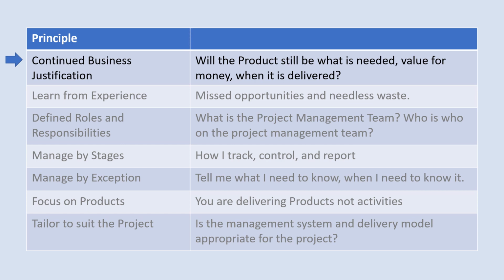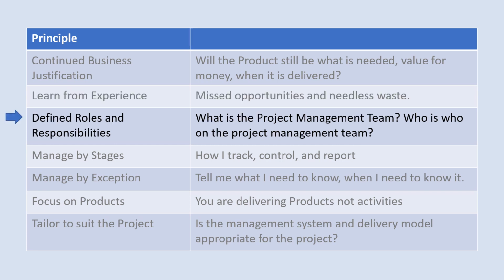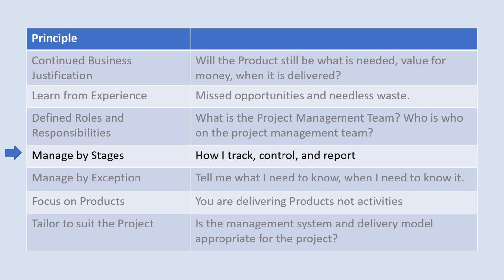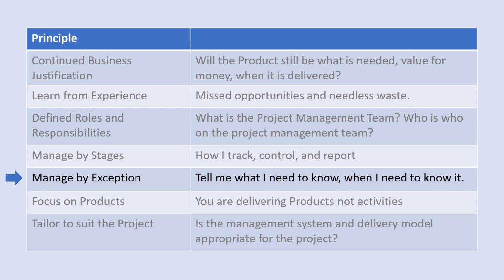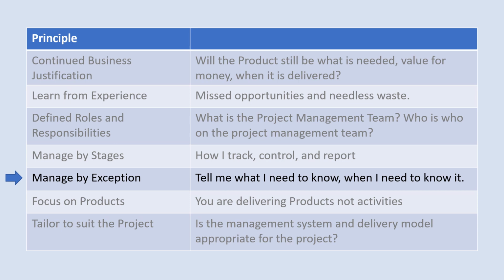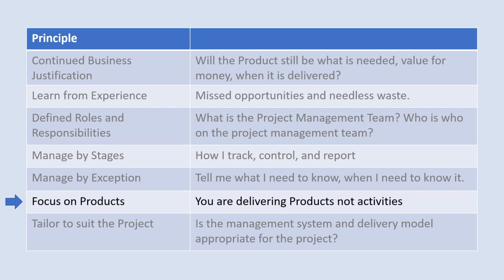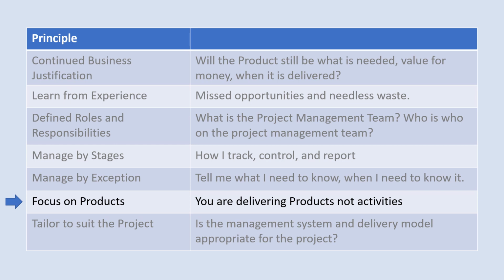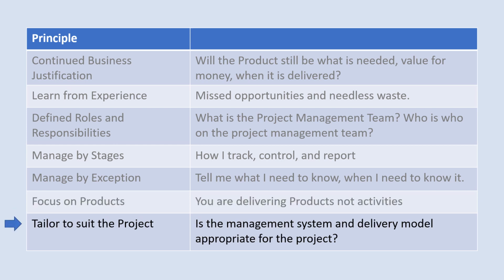7 Core Principles